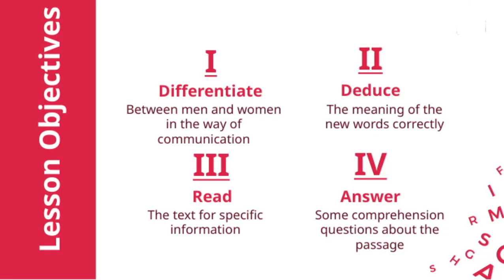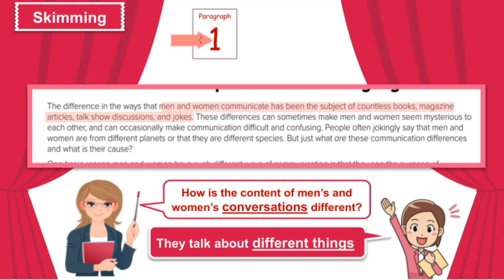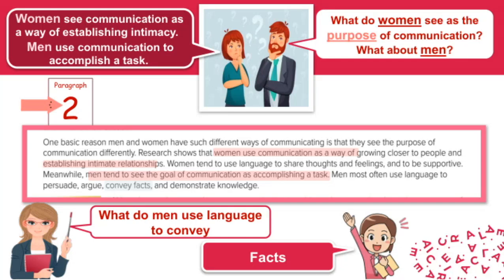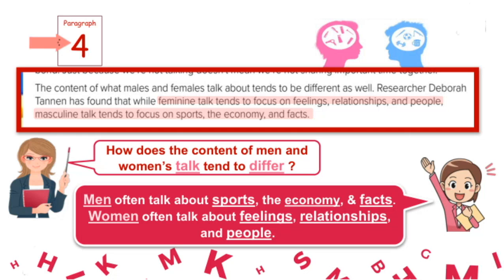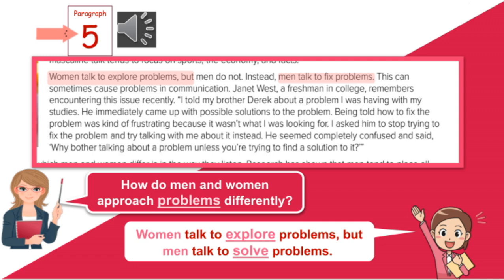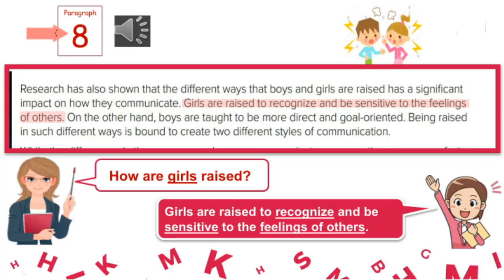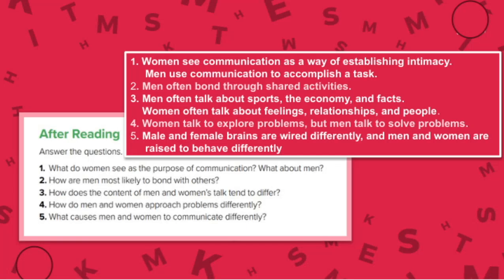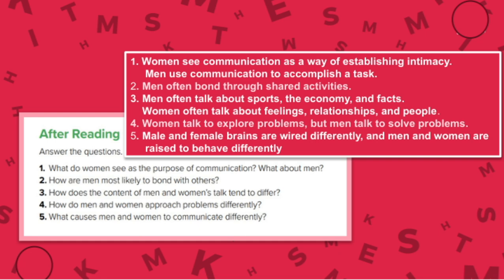Mega Goal 3.1 – Unit 6 Reading | The Gender Divide Explained Clearly | Men vs Women Communication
Mega Goal 3.1 – Unit 6 Reading | The Gender Divide Explained Clearly | Men vs Women Communication Styles

Unit 6 Reading – Mega Goal 3.1 | The Gender Divide | How Men and Women Communicate Differently

Mega Goal 3.1 Reading | Understanding The Gender Divide | Full Explanation + Questions & Answers

Welcome to a full and detailed explanation of **Mega Goal 3.1 – Unit 6 Reading: The Gender Divide**.
In this lesson, we explore how men and women communicate differently, the reasons behind these differences, and how culture, upbringing, and brain structure influence communication styles.
This video is perfect for students, teachers, and learners seeking a clear and engaging understanding of the passage.

📌 **1. Reading Overview**
• Title of the passage
• Number of paragraphs
• Number of pictures
• Main idea of the entire unit: how men and women differ in communication

📌 **2. Skimming & Scanning Skills**
We practice reading for:
• General meaning (skimming)
• Specific information (scanning)
• Key details directly from the passage
1

📌 **3. Paragraph-by-Paragraph Explanation**

**Paragraph 1:**
• Men and women communicate differently and often talk about different things.

**Paragraph 2:**
• Men use language to convey facts.
• Women use communication to build intimacy and connection.

**Paragraph 3:**
• Men bond through shared activities rather than conversation.

**Paragraph 4:**
• Men often talk about sports, economy, and factual topics.
• Women talk about feelings, relationships, and people.

**Paragraph 5:**
• Women talk to explore problems.
• Men talk to solve problems.

**Paragraph 6:**
• Sakura Kumi describes how her father doesn’t hear questions when watching TV—an example of communication difference.

**Paragraph 7:**
• Male and female brains are wired differently, affecting how they communicate.

**Paragraph 8:**
• Girls are raised to be sensitive to the feelings of others.

**Paragraph 9:**
• Balance in communication between men and women makes conversations richer and more interesting.

📌 **4. Vocabulary & New Words**
We explain all key vocabulary such as:
• intimacy
• bond
• recognize
• sensitive
• wired differently
• explore vs. solve

📌 **5. Comprehension Questions**
We answer the main questions found in the lesson:
• Why women communicate
• How men bond
• How talk content differs between genders
• How each approaches problems
• Why balance in communication is valuable
2

📌 **6. Reading Skills Developed**
• How to deduce meaning from context
• How to identify topic sentences
• How to find supporting details
• How to summarize paragraphs
• How to compare and contrast ideas

• Students studying Mega Goal 3.1
• Teachers who want a clear reading lesson explanation
• ESL/EFL learners wanting to improve reading comprehension
• Anyone interested in psychology and communication differences

Let’s learn English in the easiest and most enjoyable way! 🌟